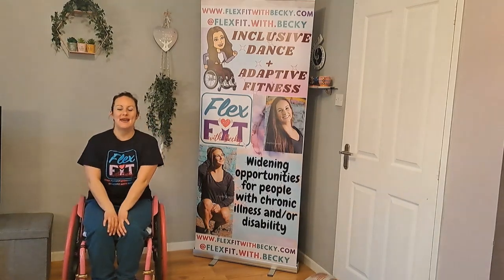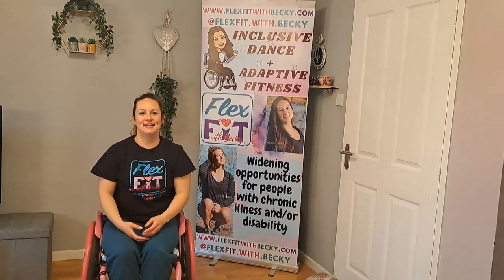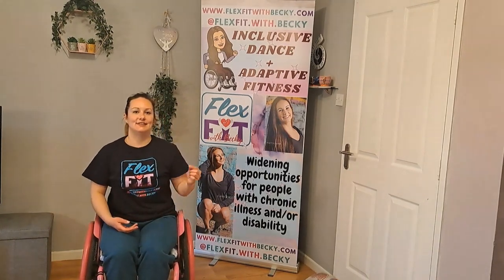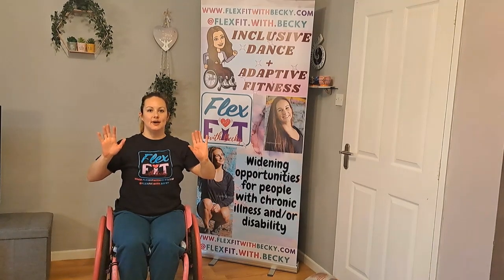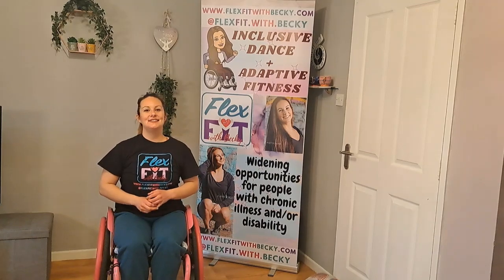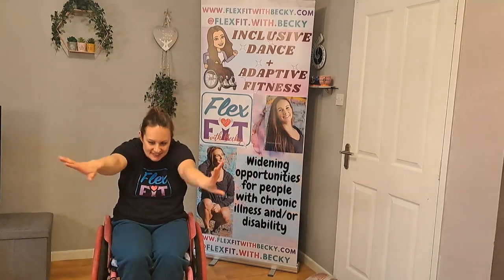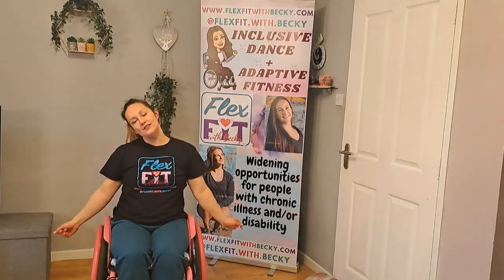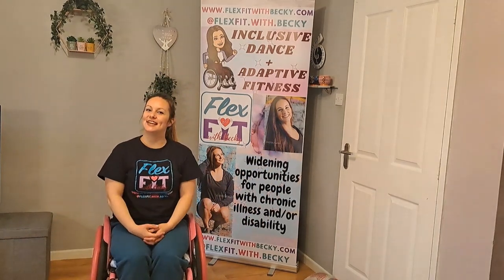Easy on me Dance, Flexfit with Becky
Inclusive dance with instructor Becky!